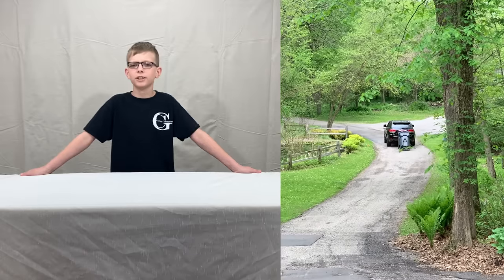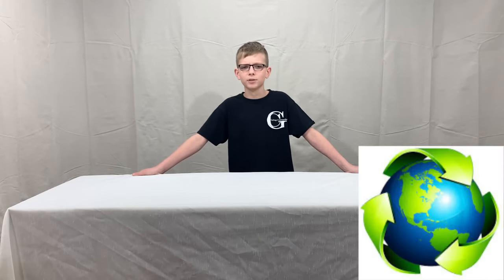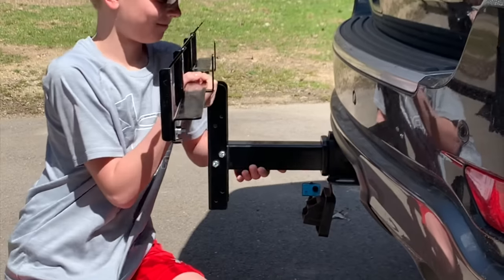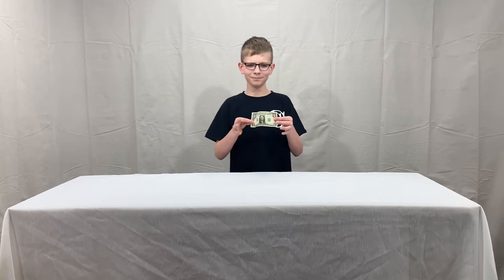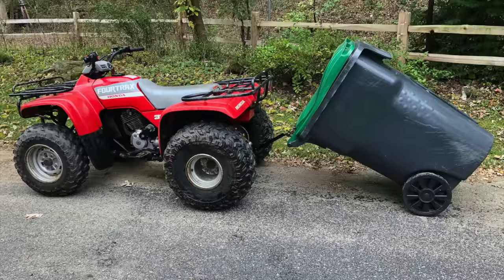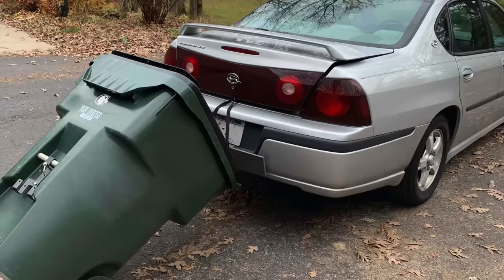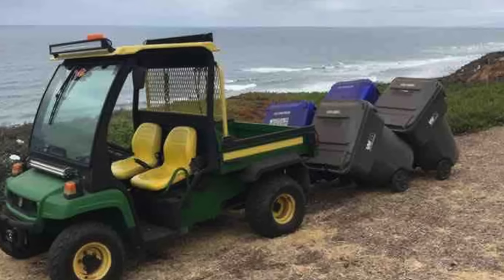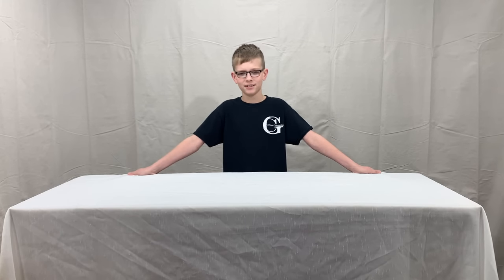Who is Garbage Commander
In this video we will describe who is Garbage Commander. Garbage Commander is a family owned and operated company. Started by Kurt in 2015 out of necessity, now him and his son David (with help from the family) are taking this to the masses.

We make garbage can hauling hitches to help assist in getting those big wheeled trash cans down your long or steep driveway.